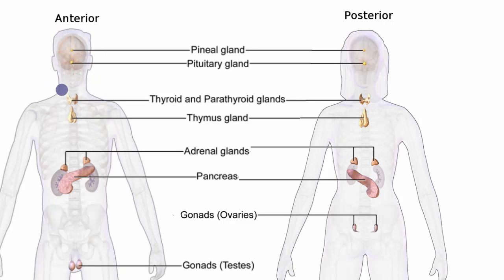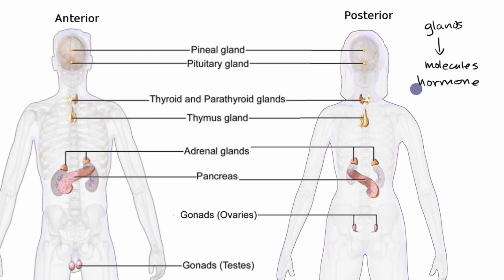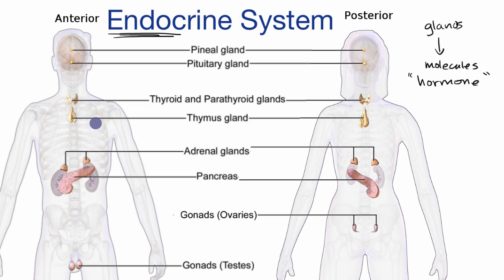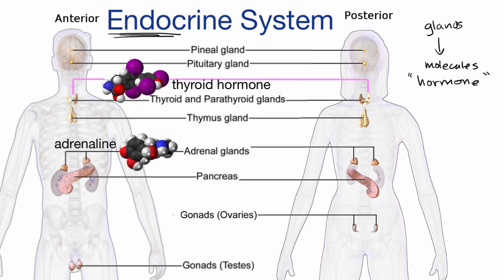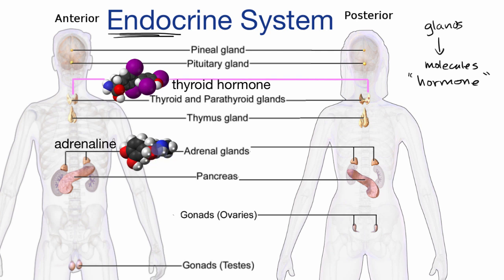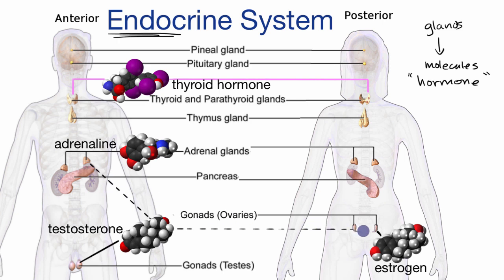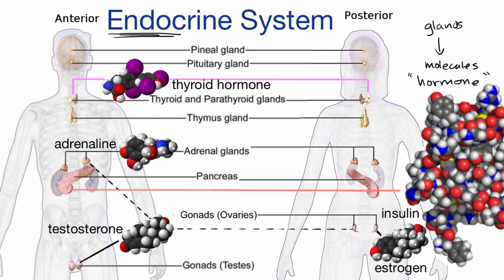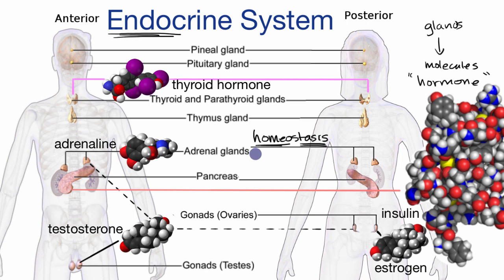Endocrine system introduction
Courses on Khan Academy are always 100% free. Start practicing—and saving your progress—now

Introduction to the endocrine system and hormones